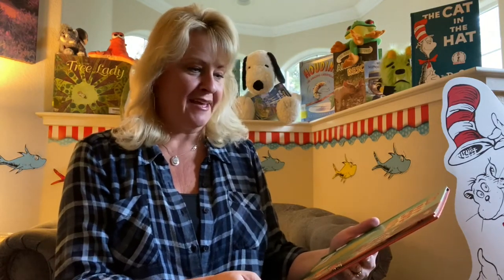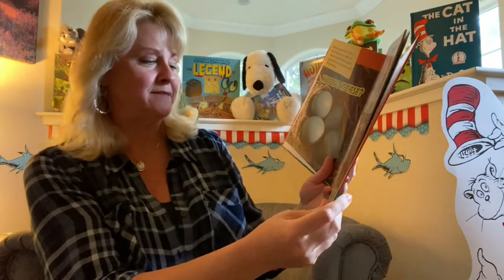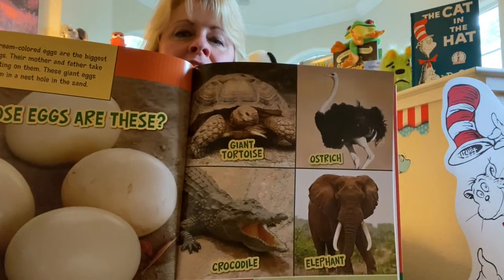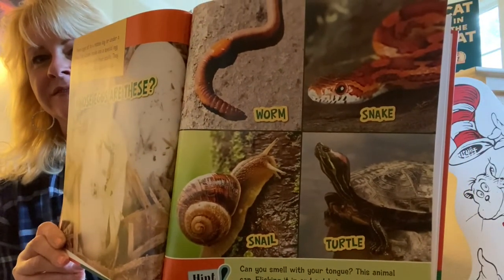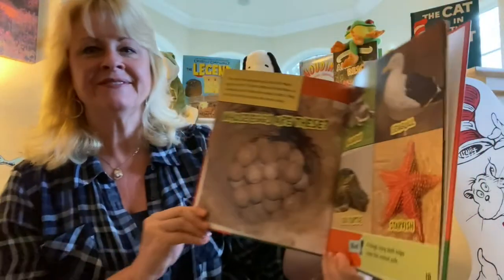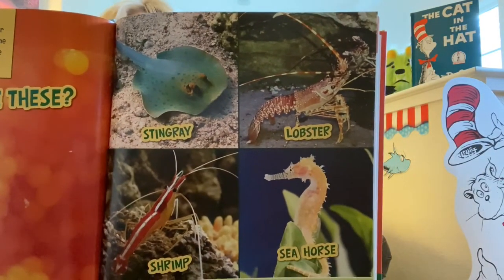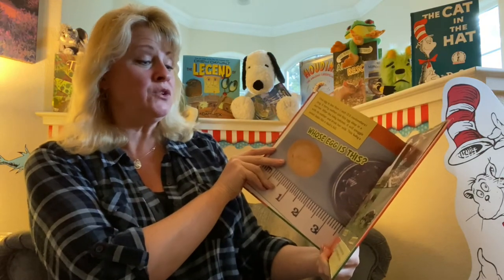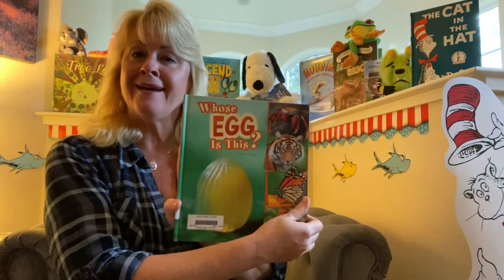Whose Egg Is This? by Lisa J. Amstutz -Library Time with Mrs. Poole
Hope you enjoyed! I would love to hear from you!
Hugs and Happy Reading,
Mrs. Poole

-Whose Egg Is This? by Lisa J. Amstutz-